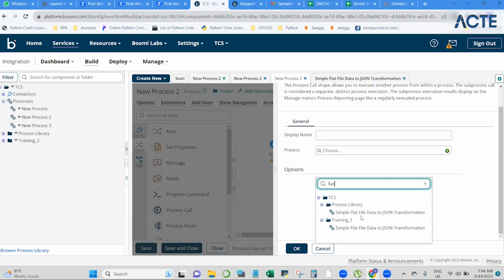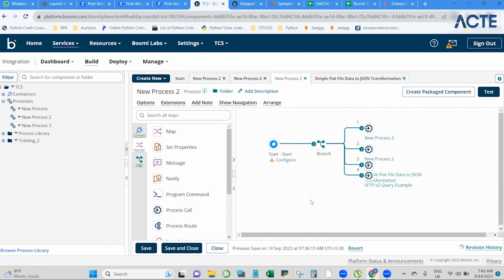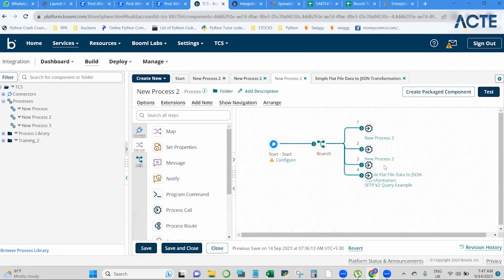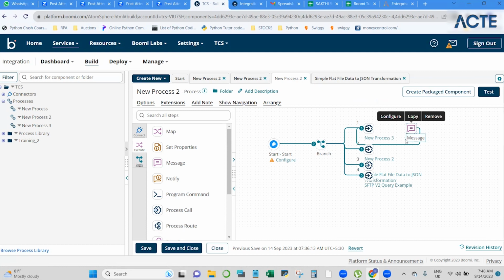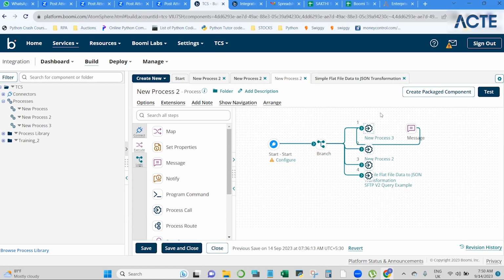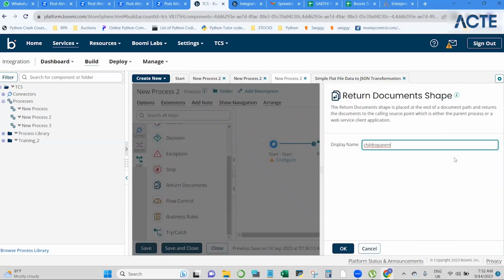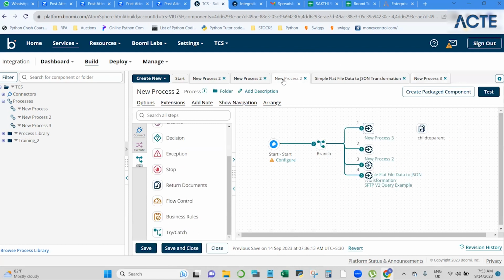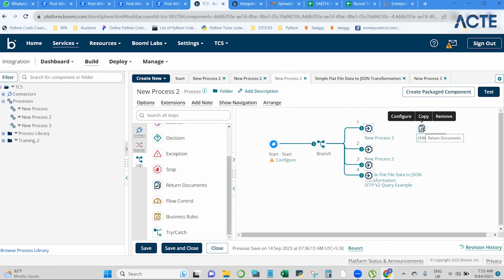Dell Boomi 101: Beginner's Tutorial to Mastering Topic Branch | Part-10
Welcome to our comprehensive beginner's tutorial on Dell Boomi and its topic branch functionality. In this video, we delve into the core concepts and provide step-by-step instructions to help you master topic branch implementation.

Starting with an introduction to Dell Boomi, a robust integration platform, we explore the significance of topic branch and its applications for seamless data integration. We break down the fundamentals, explaining how topic branch enables parallel development and effortless merging of code changes.

Throughout the tutorial, we cover various essential aspects such as creating a topic branch, managing branch versions, and resolving conflicts. You'll gain a solid understanding of best practices for maintaining topic branches, ensuring a smooth workflow within your integration projects.

Join us and acquire the expertise needed to leverage the power of Dell Boomi's topic branch functionality effectively. Whether you're a beginner or an experienced user, this tutorial will equip you with the essential skills to enhance your integration processes and achieve optimal productivity.

👉About us

👉ACTE Edge
1. 24*7 Lifetime Access & Support
2. Flexible Class Schedule
3. Job Assistance
4. Mentors with +14 yrs
5. Industry-Oriented Courseware